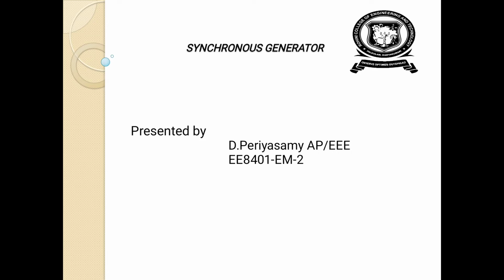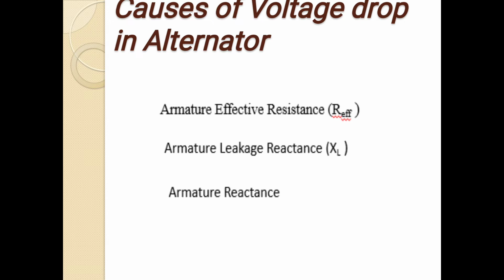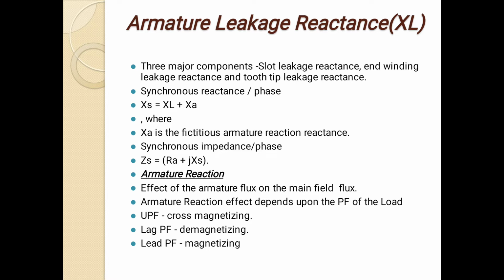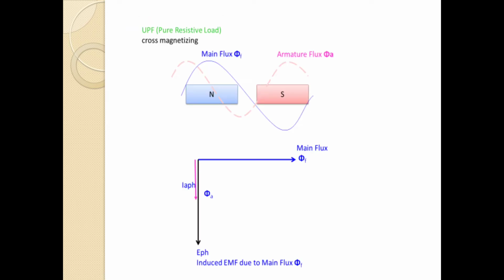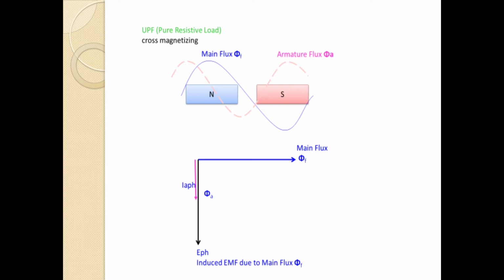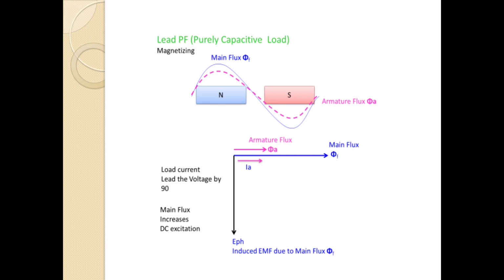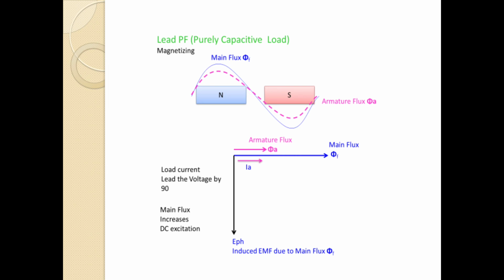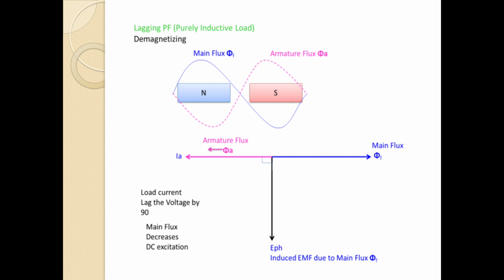1 6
Regulation of Synchronous Generator